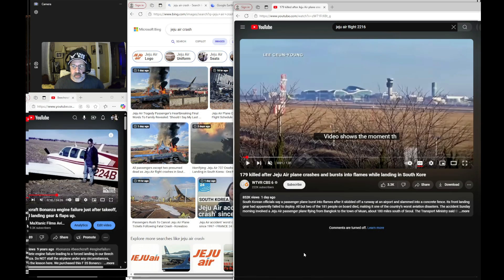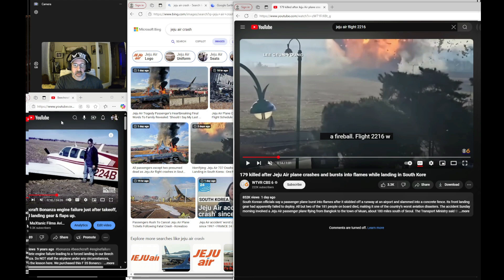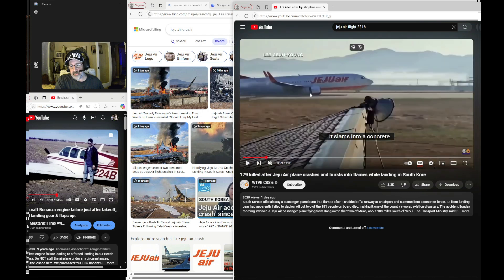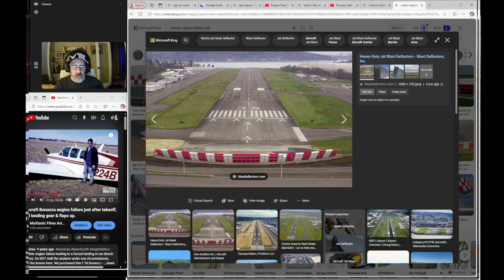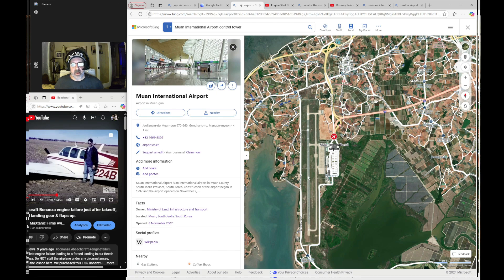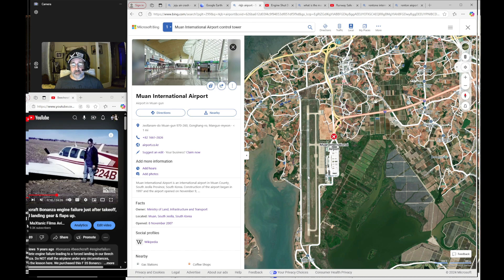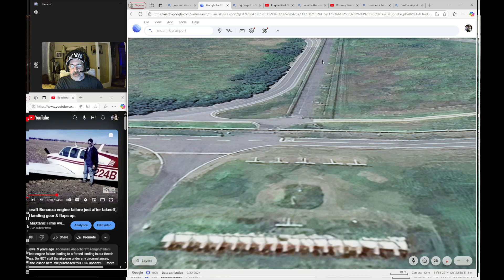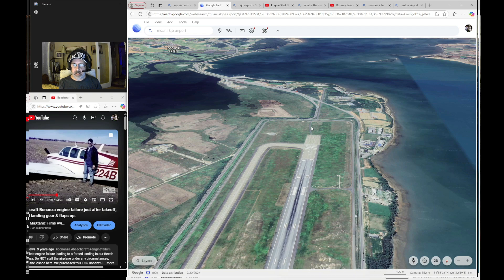JEJU air flight 2216 fatal crash, would EMAS have helped? South Korea Dec 29th, 2024. Boeing 737-800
Jeju Air Flight 2216 was moments away from landing safely when something went terribly wrong. The pilots declared a mayday and said they had a bird strike. The airplane touched down 4 minutes later with the landing gear and flaps retracted. They slid off the end of the runway and crashed into the 2-meter-high reinforced concrete localizer wall killing 179 of 181 people on the airplane.

JEJU Air Flight 7C 2216, a Boeing 737-800 registered HL8088, was involved in an accident at Muan International Airport (MWX/RKJB), South Korea. The aircraft made a gear-up landing on runway 19, slid past the end of the runway and collided with the ILS localizer antenna array and a wall. The aircraft disintegrated and burst into flames, while the tail separated near the beginning of the vertical stabilizer and remained relatively intact.
Of the 181 occupants, two flight attendants seated in the tail section survived the accident.

Flight 2216 departed Bangkok-Suvarnabhumi International Airport (BKK) at 19:28 UTC on a flight to MWX.
While on approach to MWX, at 23:57 UTC (08:57 LT), the Muan Tower controller issued a bird activity warning.
Two minutes later, the flight declared an emergency: "Mayday, mayday, mayday ... Bird strike, bird strike, going around."
A situation then developed wherein the flight made a 180 degree turn back for a landing on runway 19, the opposite direction of the initial approach and intended landing direction.
The aircraft then made a gear-up landing about one third down the runway. It then impacted the wall and antenna array.
The antenna array was built on a 2-meter-high concrete mound, covered with dirt.

MWX runway 19 has a Landing Distance Available (LDA) of 2800 m, albeit reduced to 2500 m since 30 October 2024 due to ongoing construction.

What is EMAS
Engineered Material Arresting System (EMAS)

The runway safety area (RSA) enhances the safety of aircraft that undershoot, overrun, or veer off the runway. The RSA provides a clear, graded area which provides additional space for pilots to bring their aircraft to a safe stop. Though RSAs vary in size by runway, they can be as large as 500 feet wide and often extend 1,000 feet beyond each end of the runway. Many airports were built before the current RSA dimensional standards were adopted in the 1980s. In some cases, it is not practicable to achieve the full standard RSA because there may be a lack of available land. There also may be obstacles such as bodies of water, highways, railroads, and populated areas or severe drop-off of terrain.

The FAA began conducting research in the 1990s to determine how to improve safety at airports where the full RSA cannot be obtained. Working in concert with the University of Dayton, the Port Authority of New York and New Jersey, and the Engineered Arresting Systems Corporation (ESCO, now Runway Safe Inc., of Logan Township, New Jersey), a new technology emerged to safely arrest overrunning aircraft. Engineered Materials Arresting Systems (EMAS) use crushable material placed at the end of a runway to help stop an aircraft that overruns the runway end. The tires of the aircraft sink into the lightweight material and the aircraft rapidly decelerates as it rolls through the EMAS bed.

Benefits of the EMAS Technology
EMAS technology improves safety benefits in cases where land is not available for an RSA of standard dimensions. A standard EMAS installation will stop most aircraft overrunning the runway at 70 knots (approximately 80 miles per hour).

EMAS Manufacturers
Runway Safe acquired the EMASMAX® product range from ESCO as of February 2020. Runway Safe is the sole manufacturer of EMAS products that meet the FAA standards of Advisory Circular 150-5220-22B, “Engineered Materials Arresting Systems for Aircraft Overruns.” Currently, Runway Safe has two EMAS systems, the cellular concrete block system called EMASMAX® and a silica foam system called greenEMAS®.

The FAA reviews and accepts each EMAS proposal prior to installation.

Both EMAS products are located at the end of the runway and are typically the full width of the runway. The bed length and offset from the end of the runway depends on the airport configuration and the aircraft fleet using the airport.

EMAS Arrestments
To date, EMAS safely stopped 22 overrunning aircraft, carrying 432 crew and passengers aboard those flights.